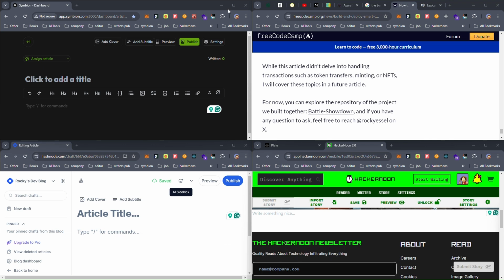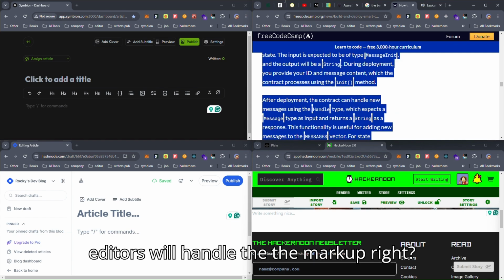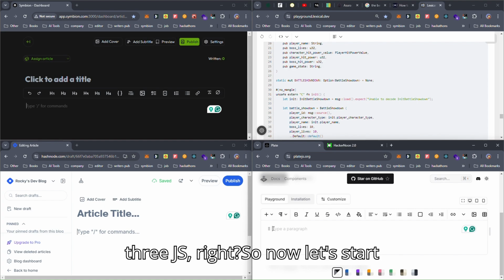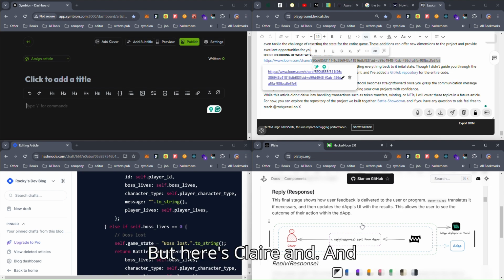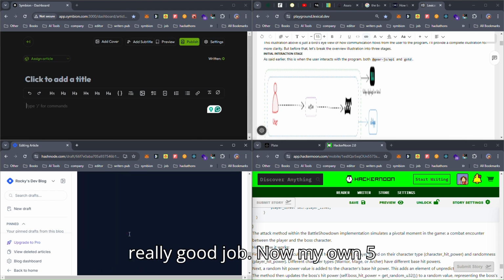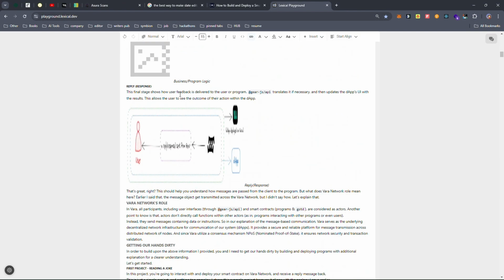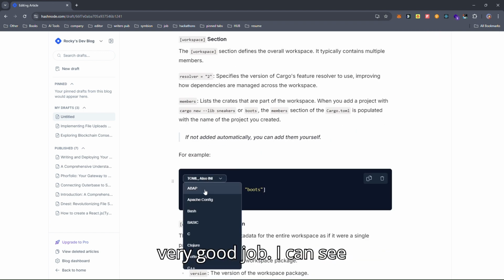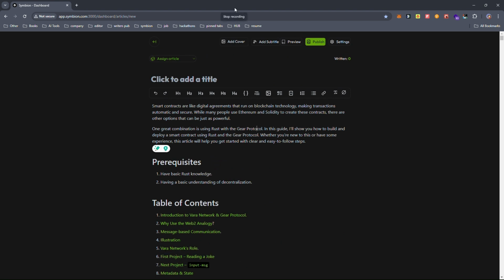Comparing 5 awesome text editors, including my own!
Welcome to my text editor comparison video!

In this video, I’ll be comparing 5 text editors from @HackerNoon , @hashnode symbion lexical , and platejs in terms on handle large pasted content with more than 11,000 words.

📌 Topics Covered:
- Overview of each text editor
- Key features and differences
- Which editor is best suited for your needs

Don’t forget to drop a comment with your favorite text editor, and let’s start a conversation!

Let’s BuildInPublic and create together!